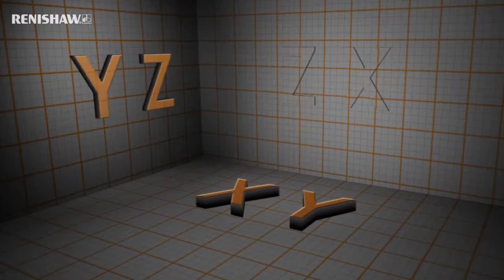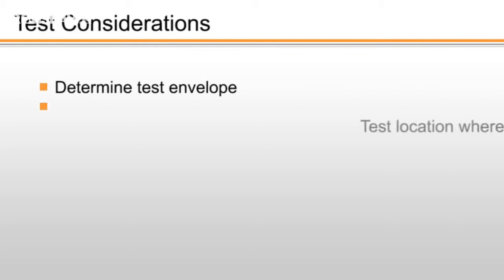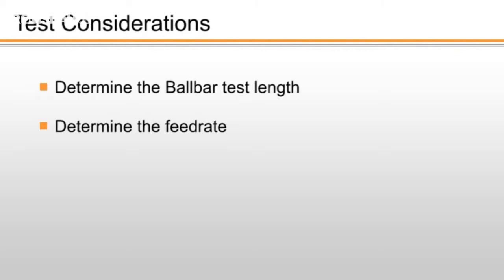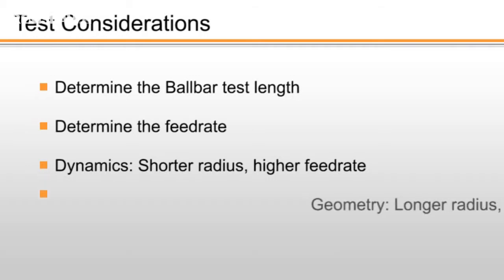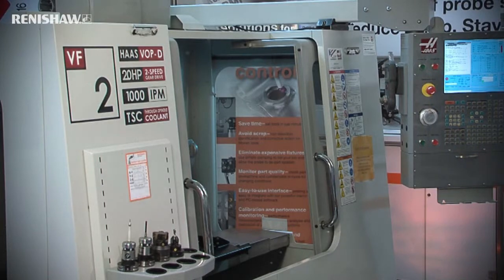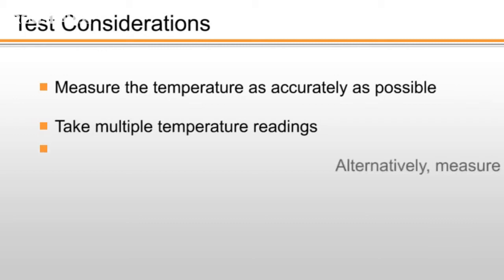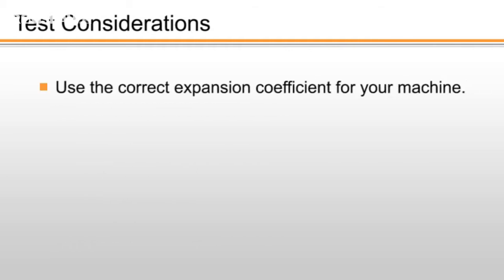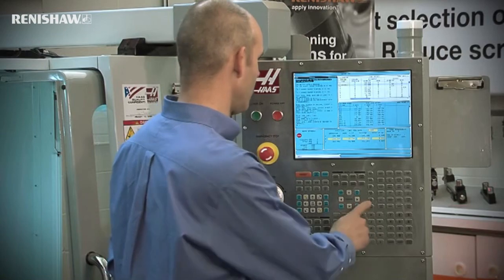QC20-W ballbar getting started: Chapter 6 of 15 - Planning a test